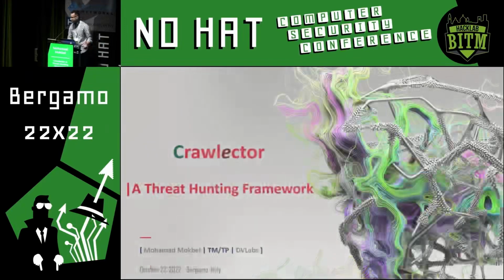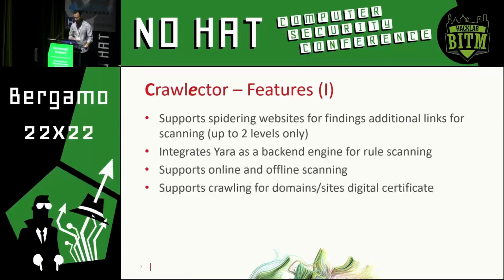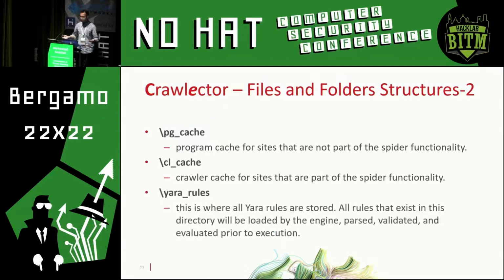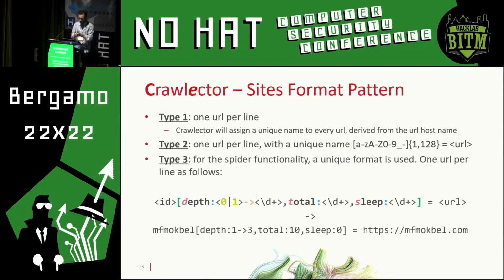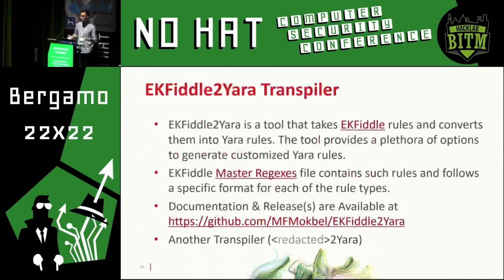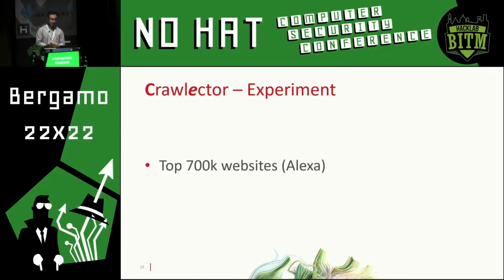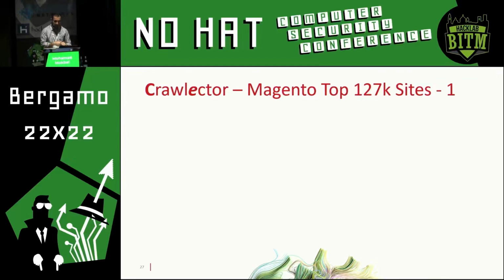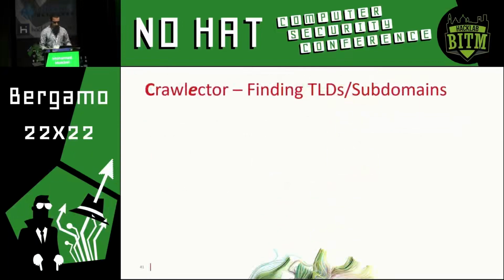Mohamad Mokbel Crawlector A Threat Hunting Framework